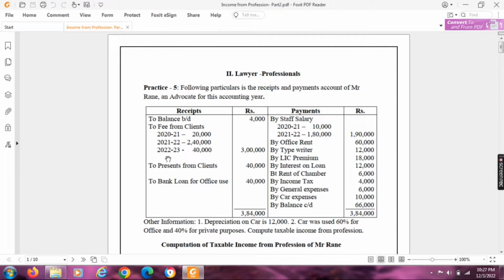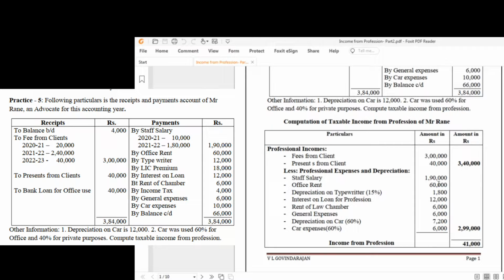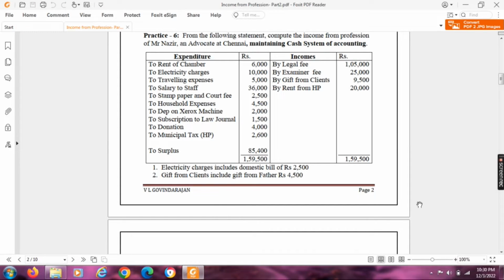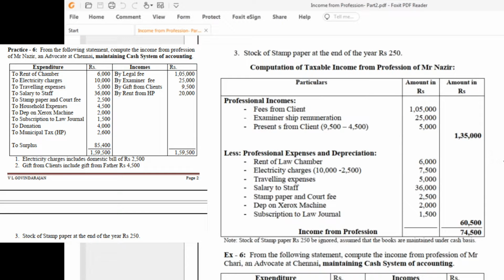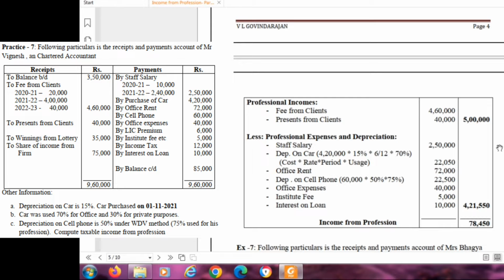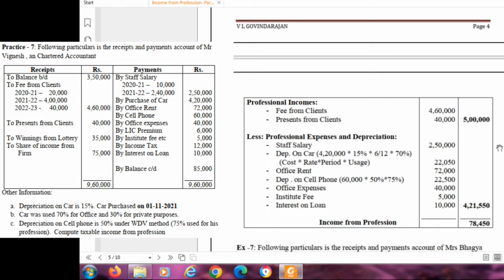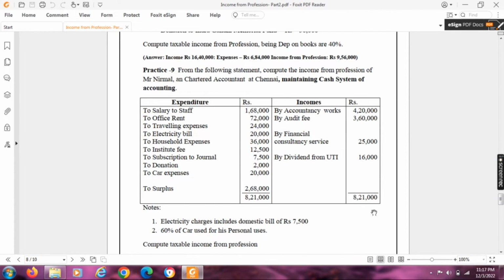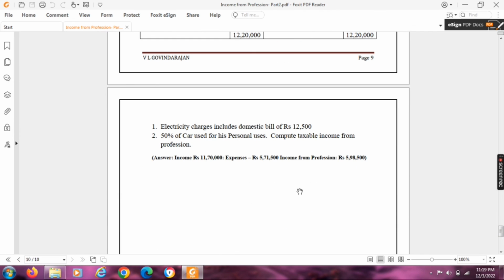INCOME tax | income from profession | part 2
if you have any questions in the video or in your subjects you can ask in comment section below